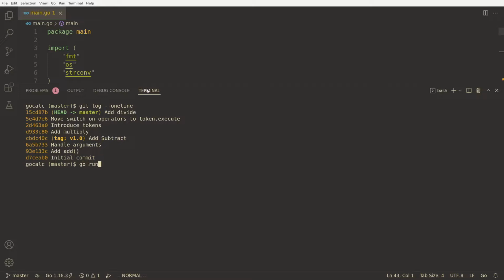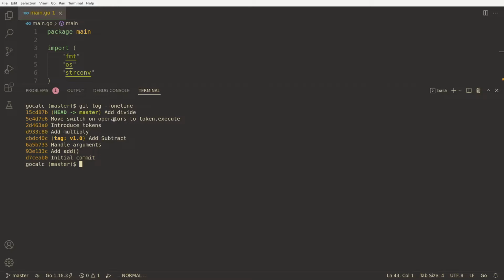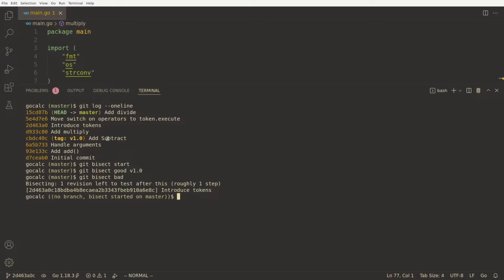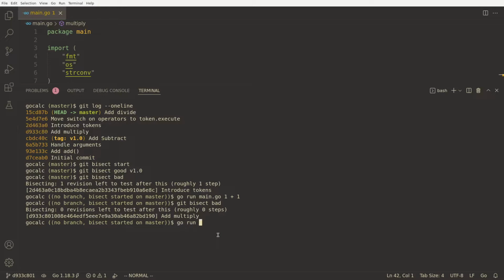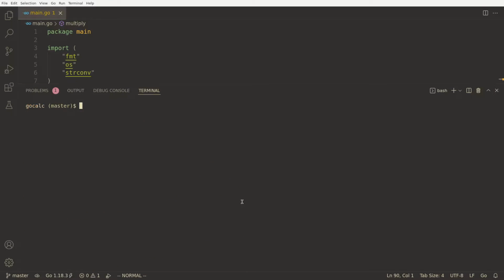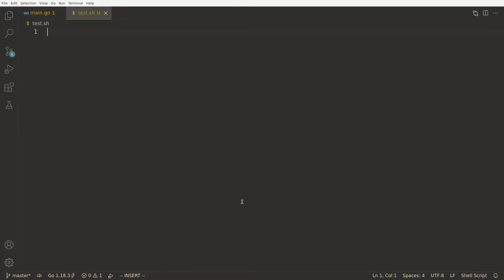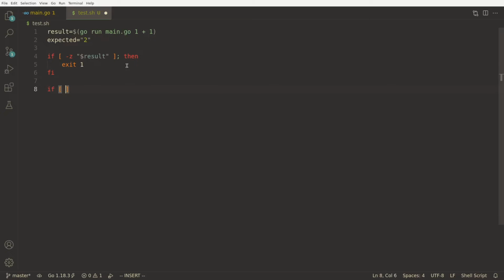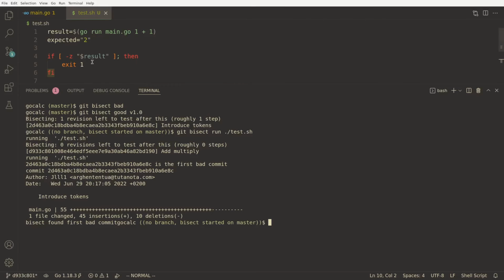Git bisect for brainlets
Git bisect is one of the more useful git commands that don't directly relate to maintaining your repository, yet many people are completely unaware of it.